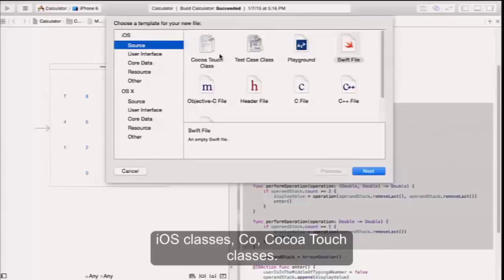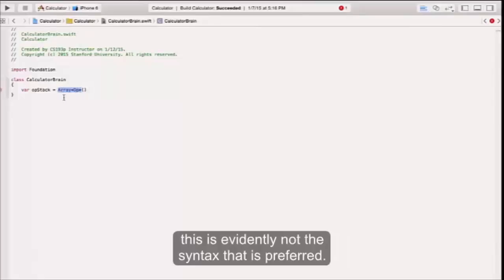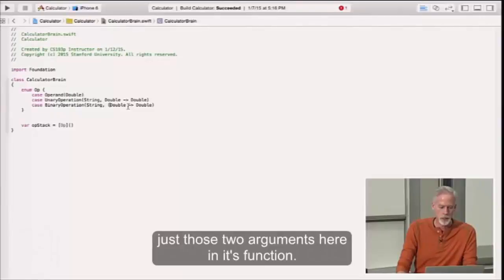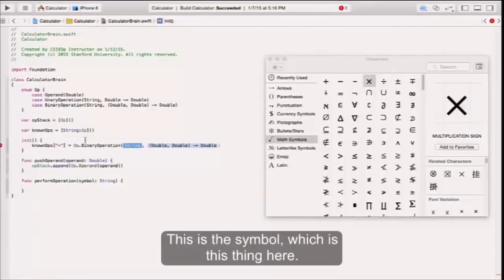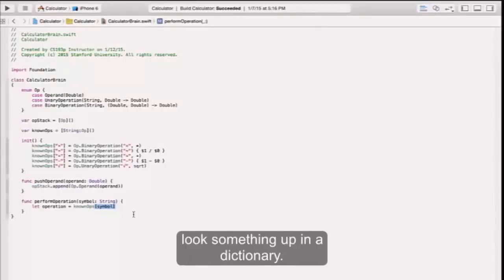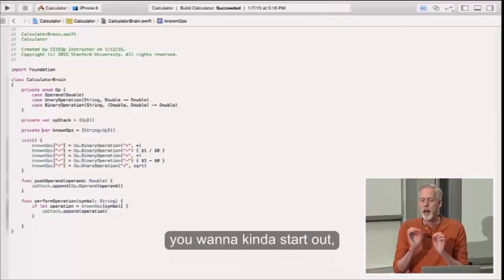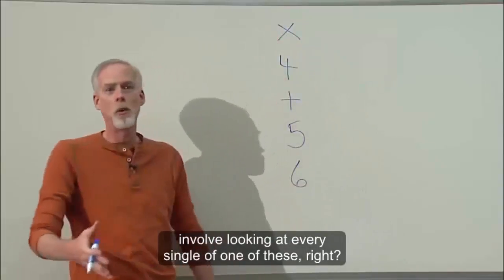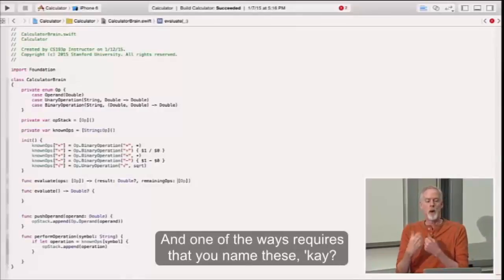week6 - en - group3